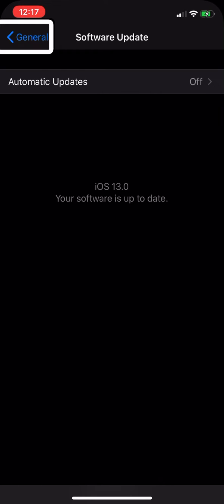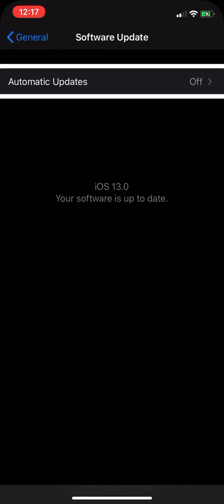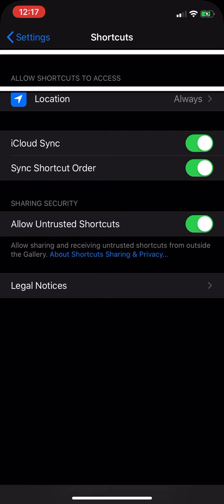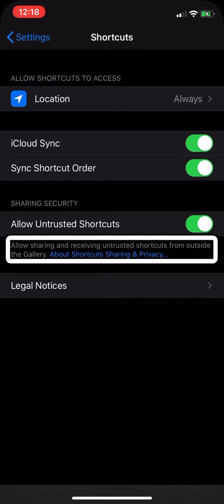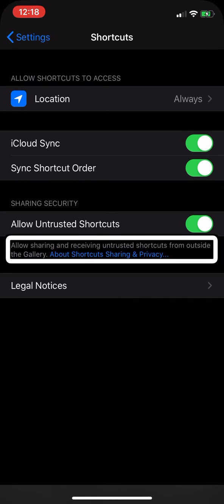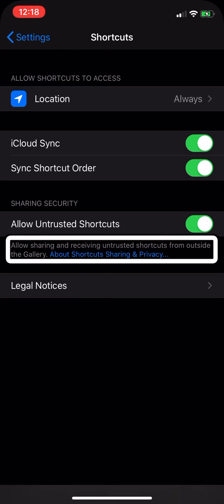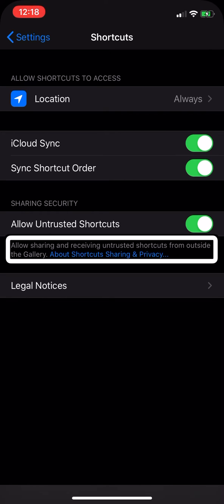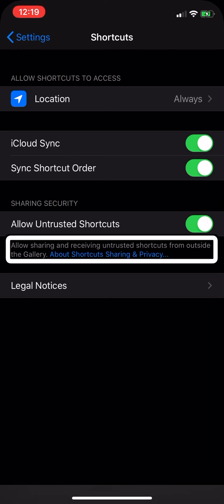why people are not seeing the toggle for untrusted shortcuts in settings on beta 5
My hypothesis is that if the toggle was turned off before the device was updated, the toggle would not appear in the second version of iOS. If the toggle was enabled before the update, then the toggle would appear after the update. I don’t know of a way to fix this but I am working to find a solution. I would urge you to report this to feedback assistant if you are having a problem.